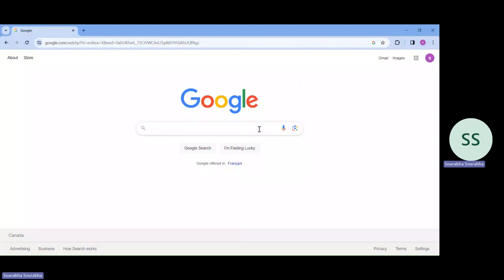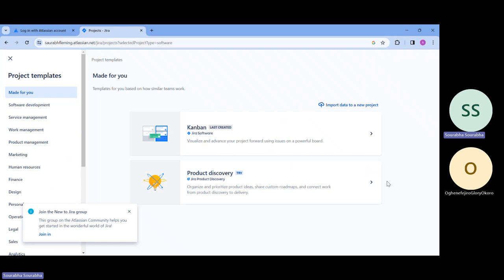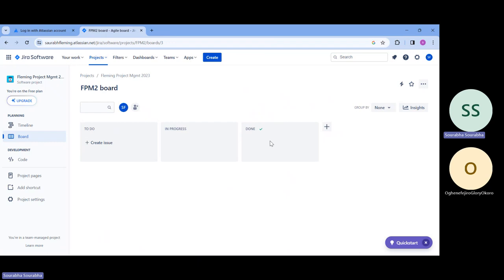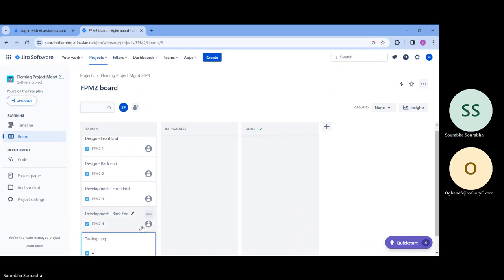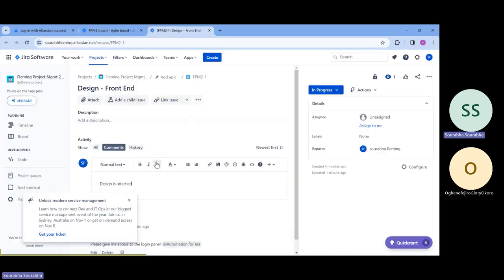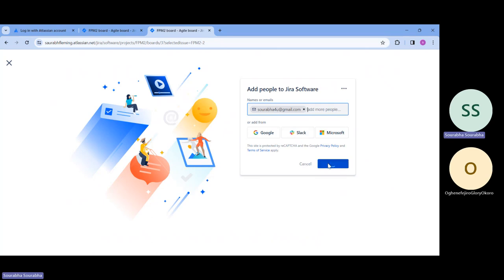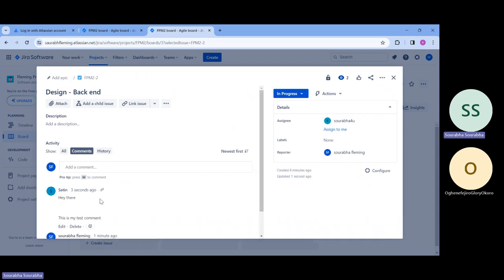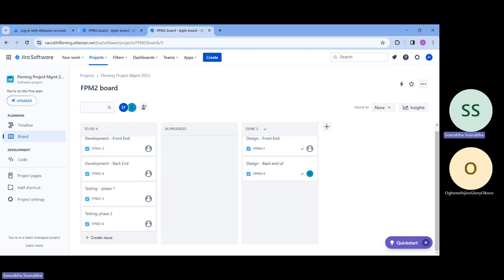Introduction to Jira Project management software